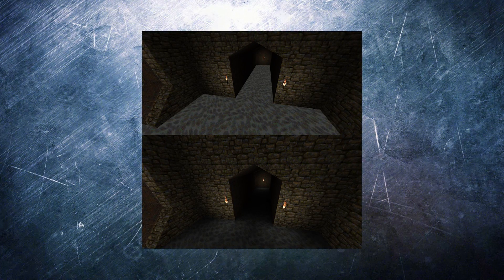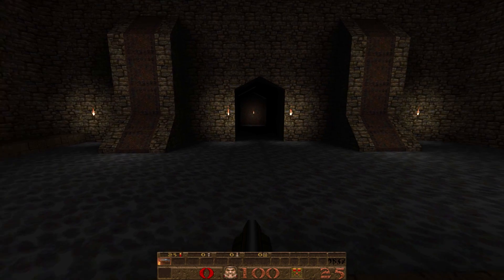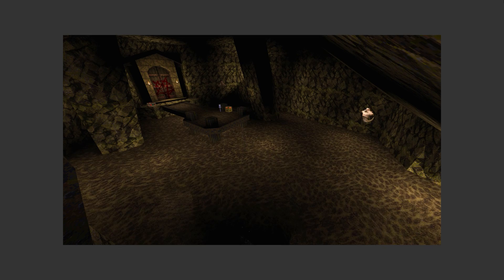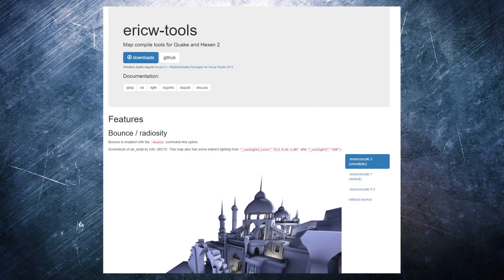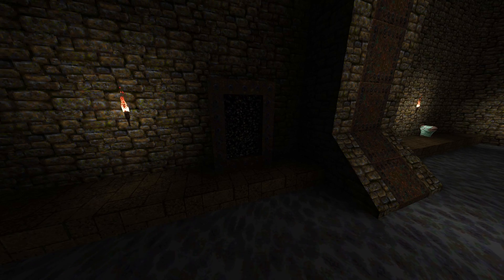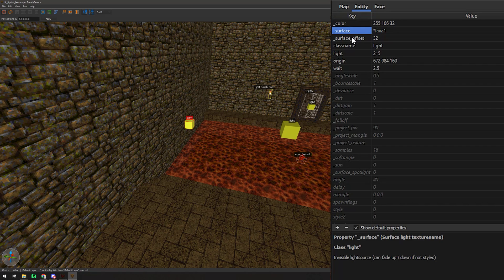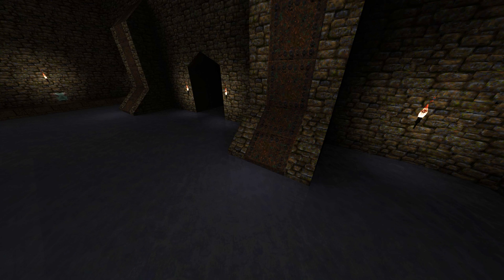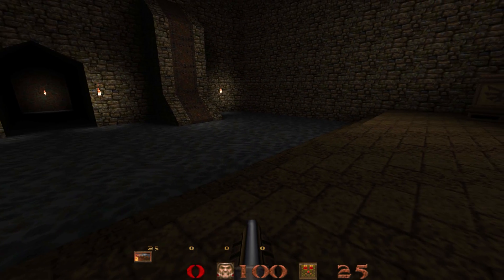Quake Mapping - Lightmapped liquids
In this episode, dumptruck_ds explains how one simple command can bring a whole new lighting aesthetic to custom Quake maps.

Here are the settings I used to create the surface light in the lava version of this map.

"classname" "light"
"_surface" "*lava1"
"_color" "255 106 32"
"wait" "2.5"
"light" "215"
"_surface_offset" "32"

Here are the command line switches I used for the lava map:
qbsp.exe -splitturb
light.exe -extra -soft4 -dirt 1 -surflight_subdivide 64
vis.exe -level 4

Refer to the ericw tools website for more info.